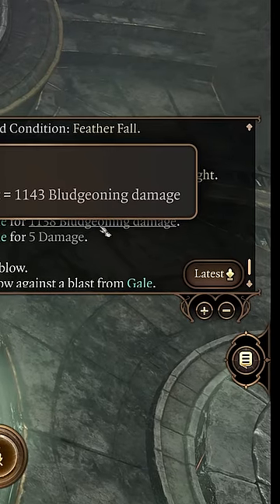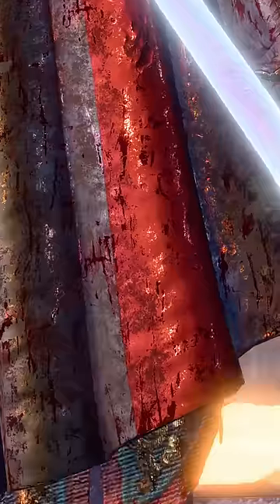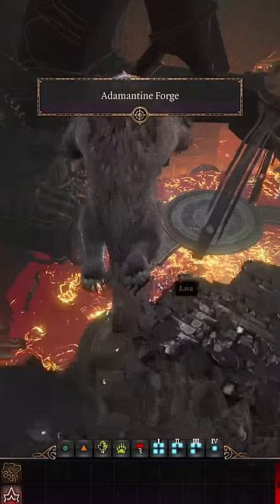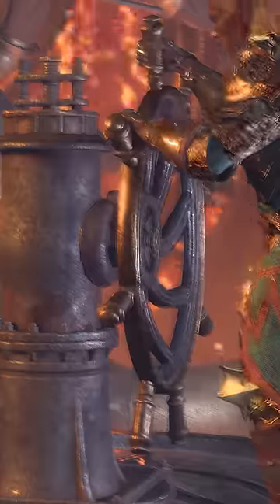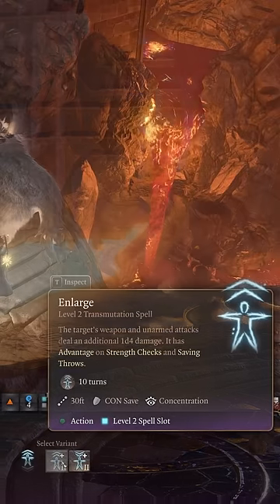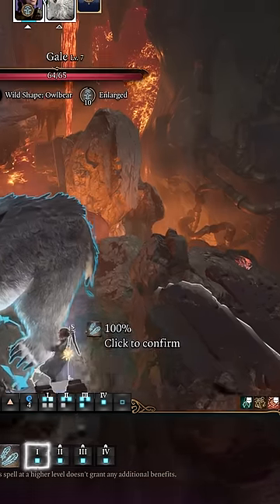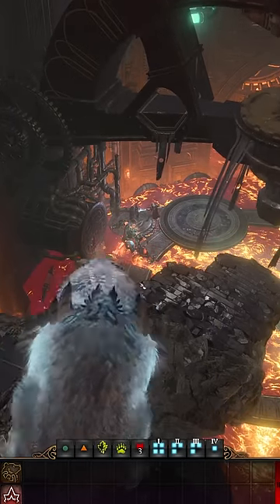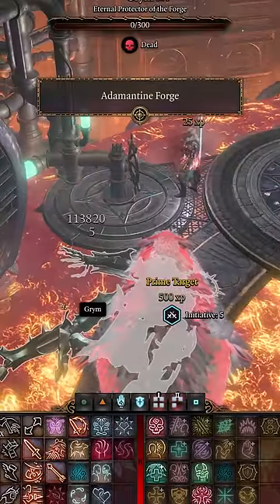Deal over 1000 damage with ONE ABILITY in bg3